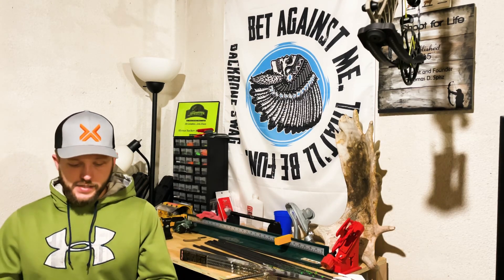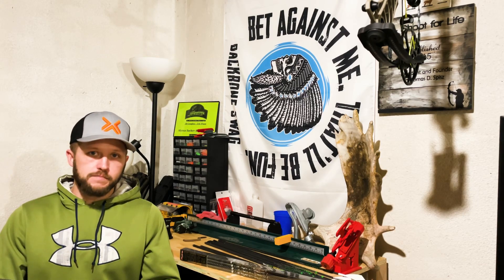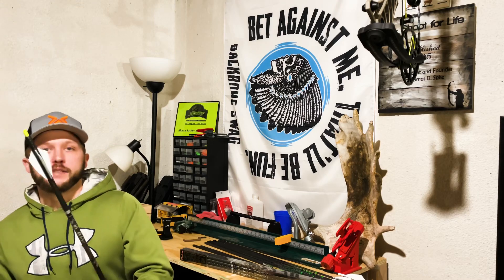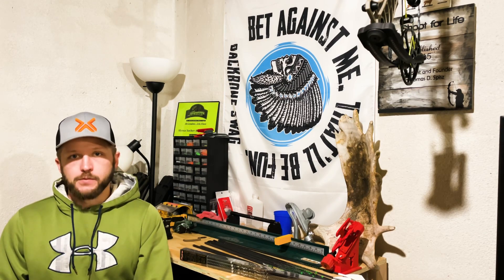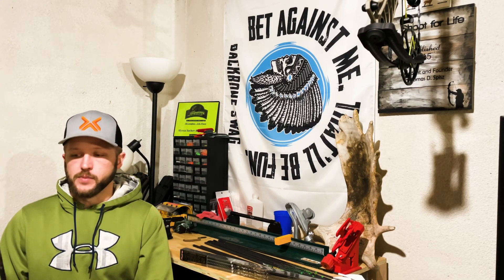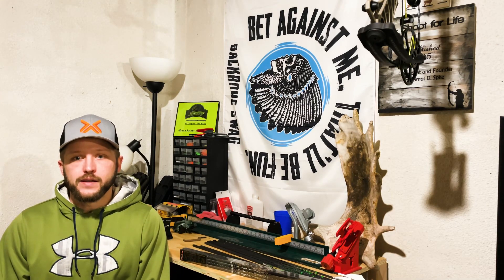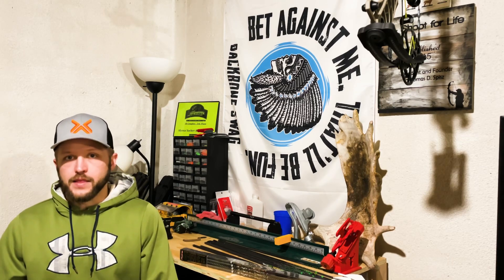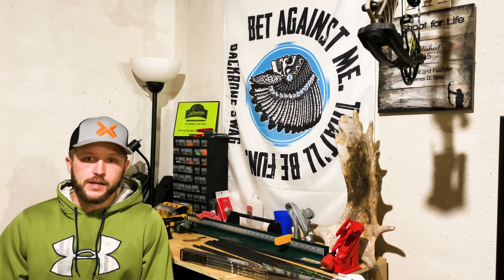Breaking Down Indoor 3D Archery arrows 🏹 tips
Tune in and I share a simple trick that will help you climb the leader board while you compete on the indoor 3D circuit with VTAC 25’s & VTAC 27’s